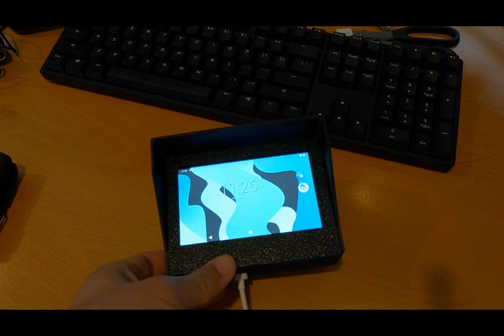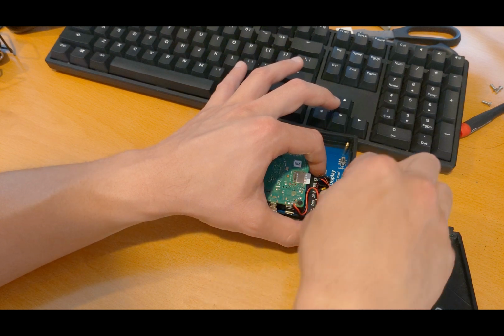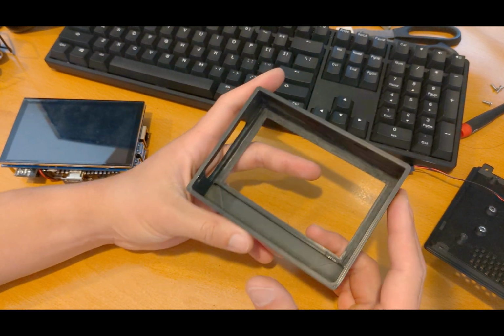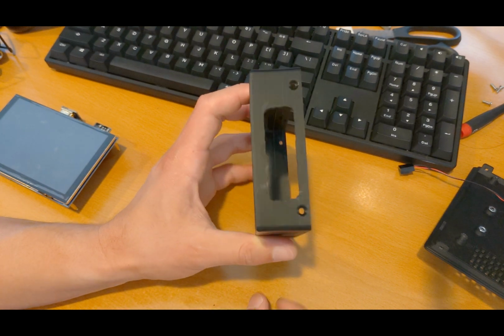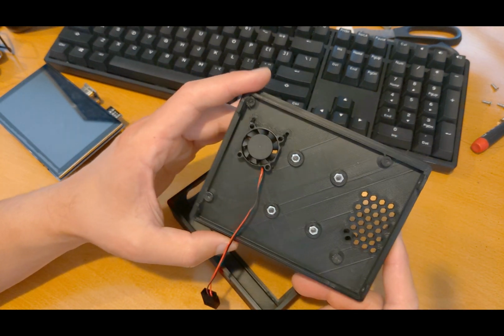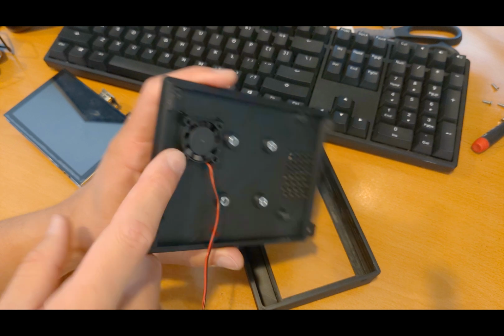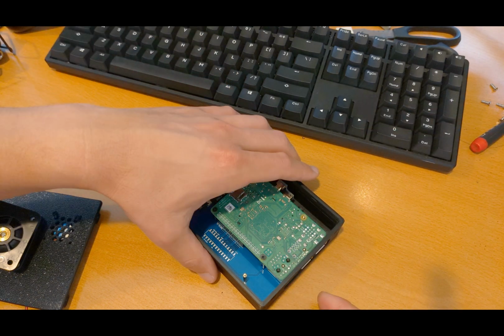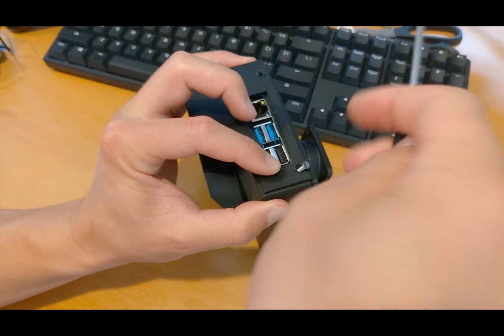RPi Dashboard is done! - 2015 Subaru WRX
Fan Splitter
Fan Connector